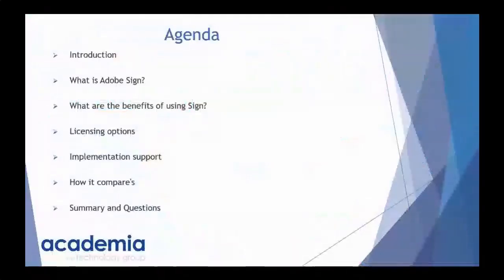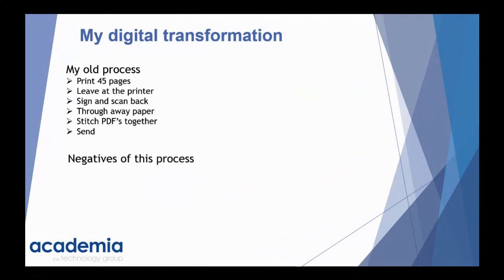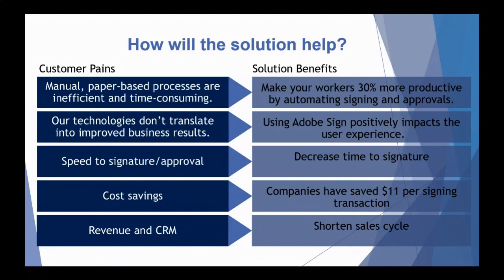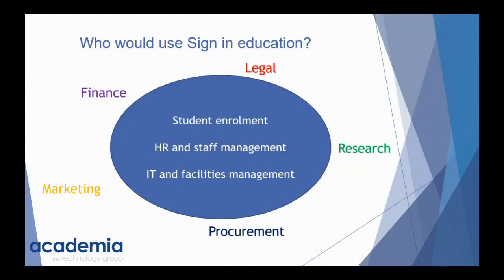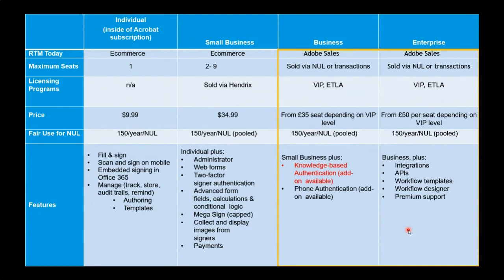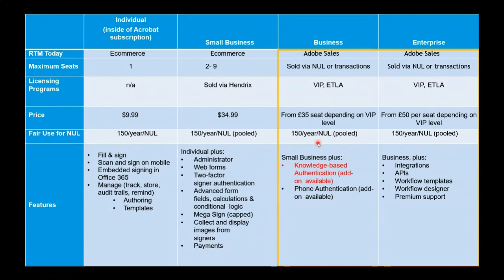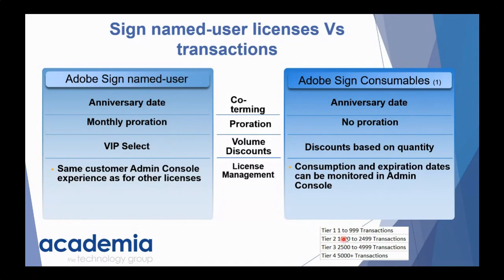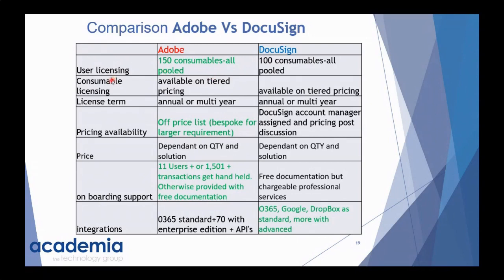The importance of Digital Signatures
There are some obvious benefits to digitally signing documents as opposed to physically signing them and it seems surreal that in 2020 physical signatures are still the more common method. We had been seeing a slow migration toward digitising this process, however one of many implications of staff working from home is the lack of access to printers and scanners which would have been integral to them signing contracts and documents historically. This is forcing organisations to look at digital signatures to ensure staff still have the ability to get work done.

In this webinar, we look at some of the features and benefits of using Adobe Sign and how you can integrate digital signatures into your workflow.